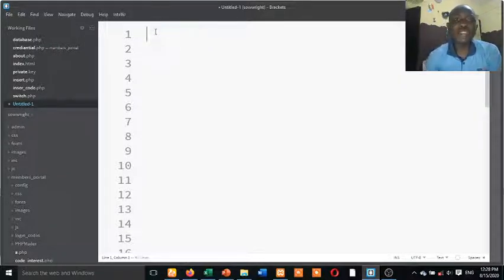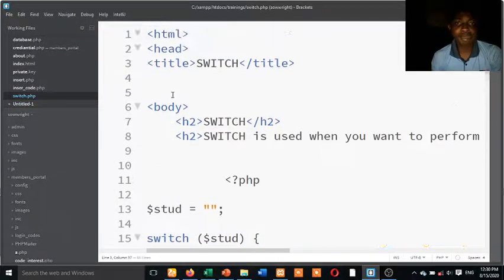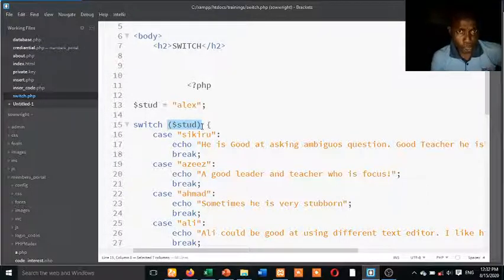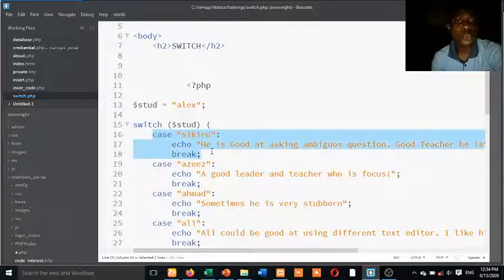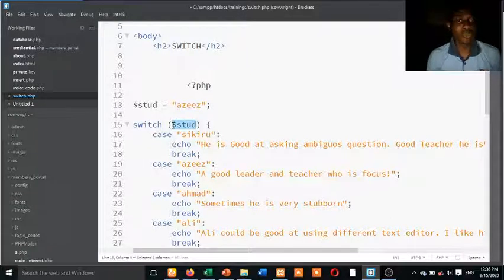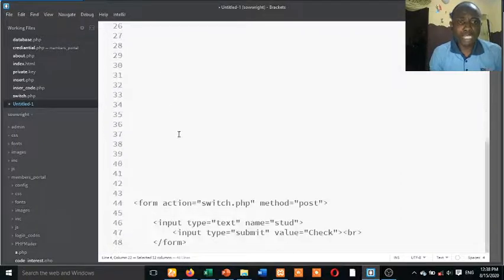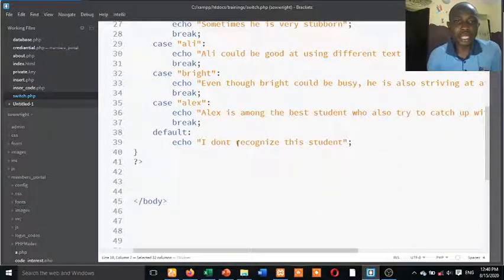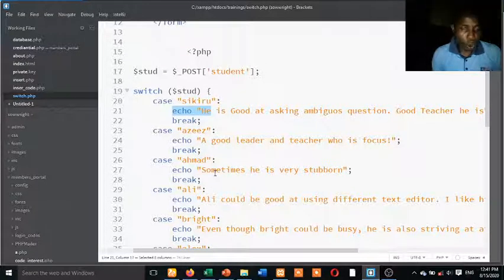3 PHP Training Switch